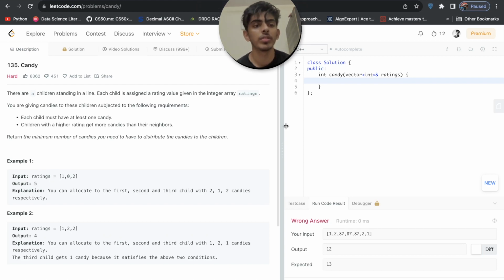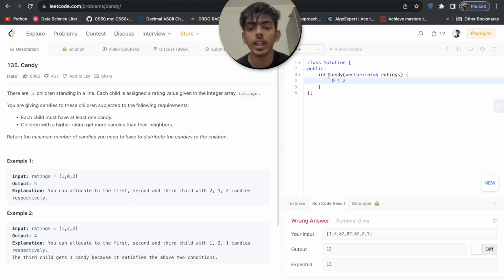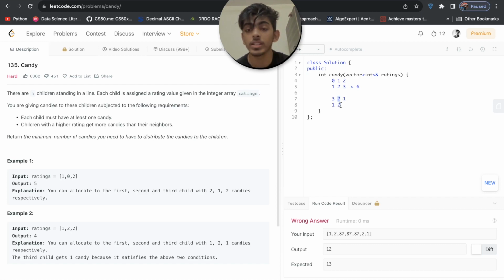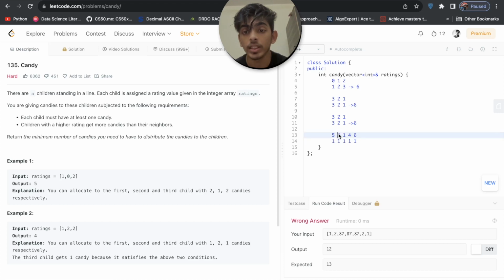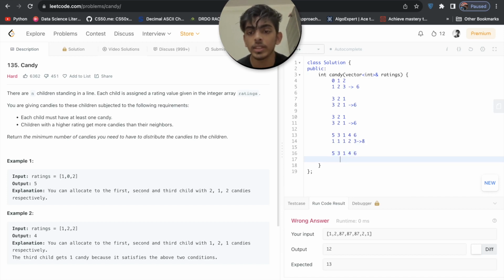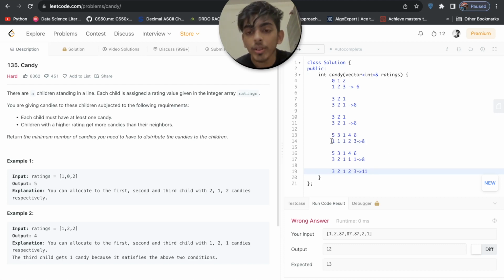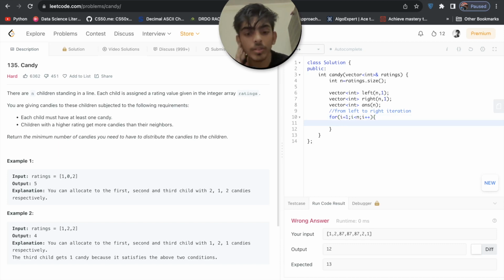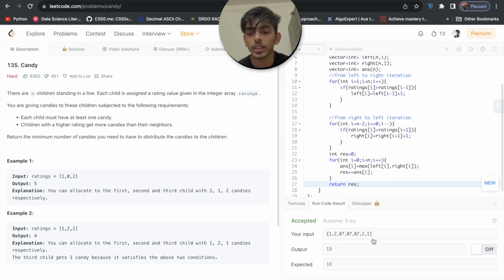Leetcode: 135 || Candy || September Daily Leetcode Challenge || Greedy Apporach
I hope you will be able to understand the approach and code for this problem ,and if you find this video helpful in any way make sure you like this video and subscribe to my channel.